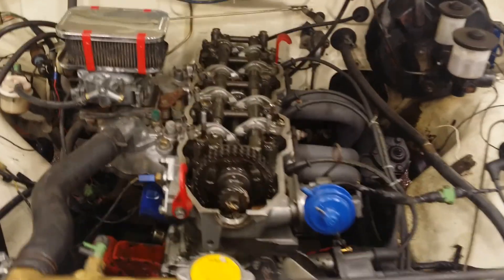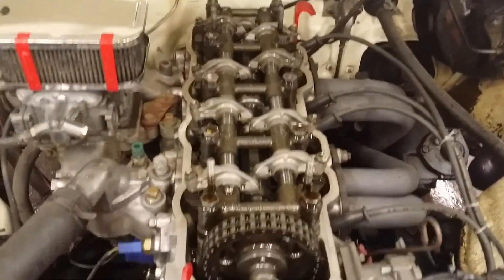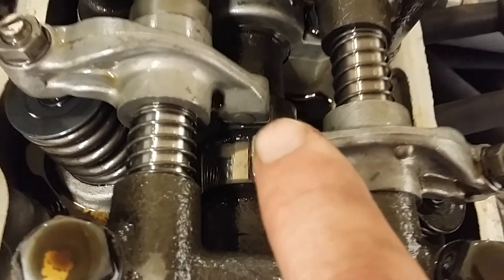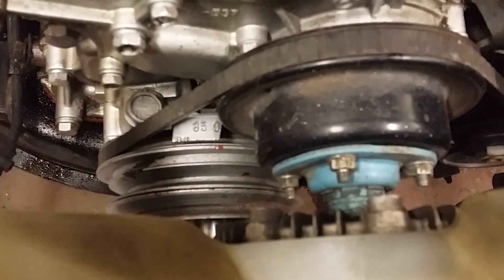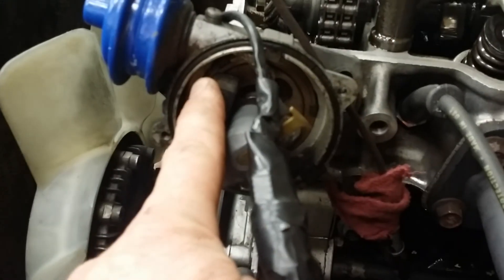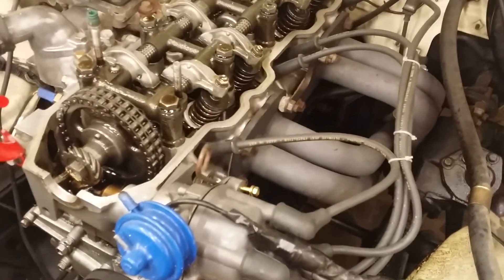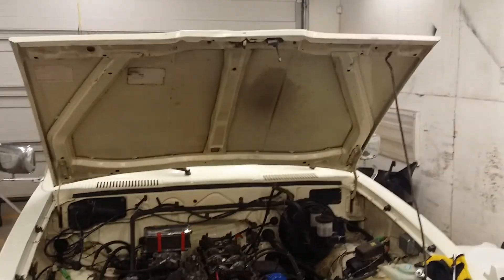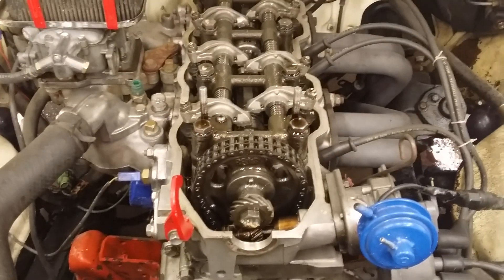78' Toyota hilux pickup 22r Valve adjust/timing update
Maybe its a JONKAT RACING ENGINE???  Johnkat.com Also known as John's Foreign Engines and 22re.com. They do all kinds of engines.